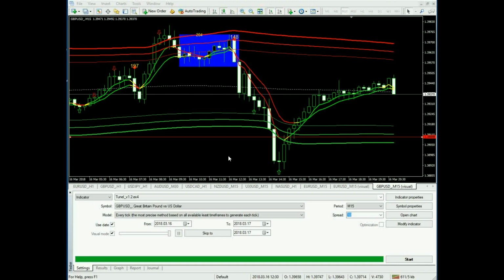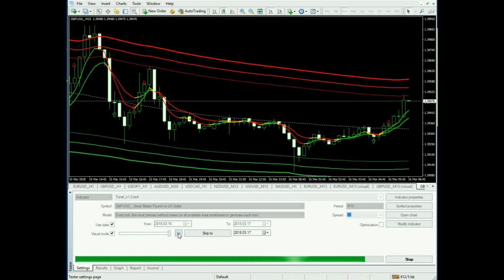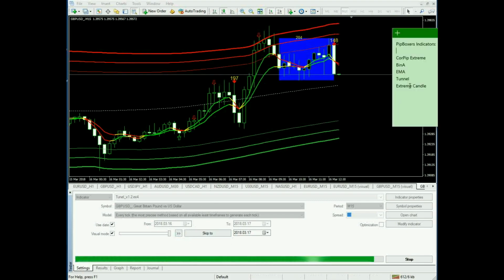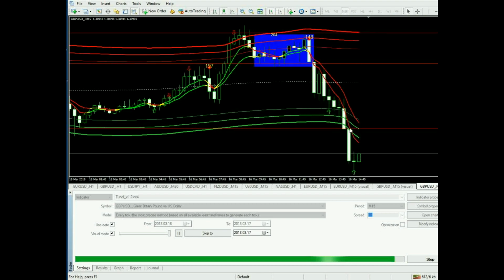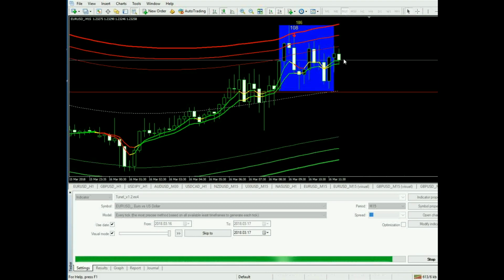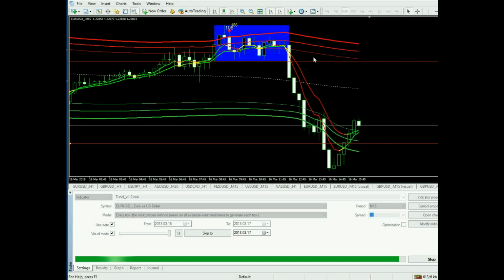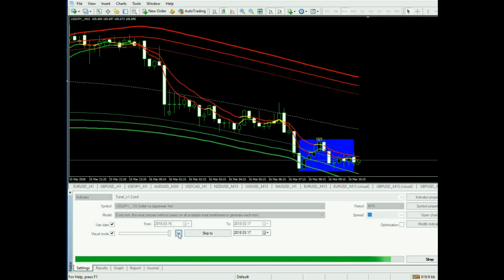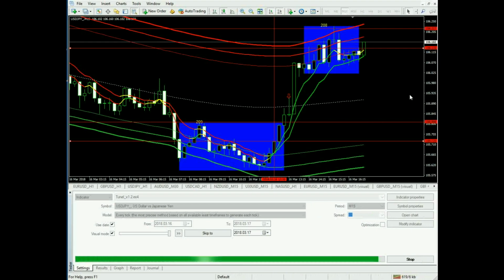FOREX Winning Indicators by PipBoxers